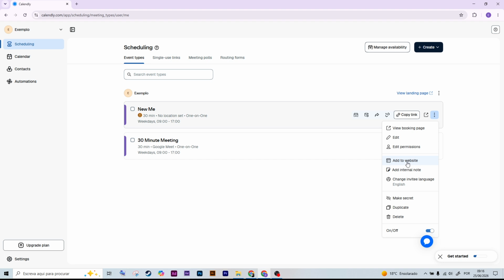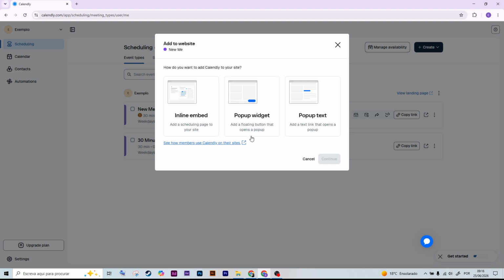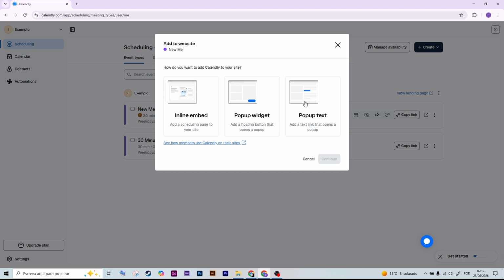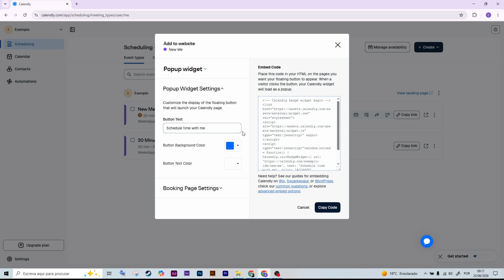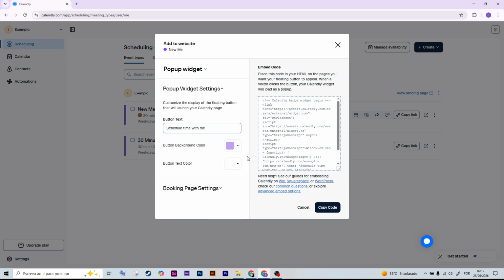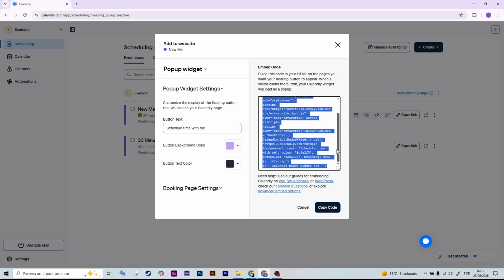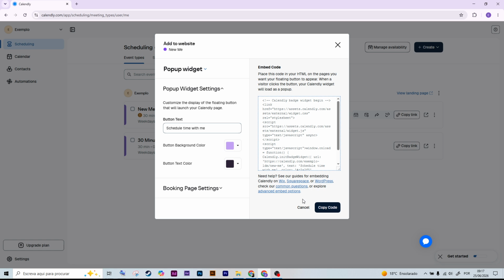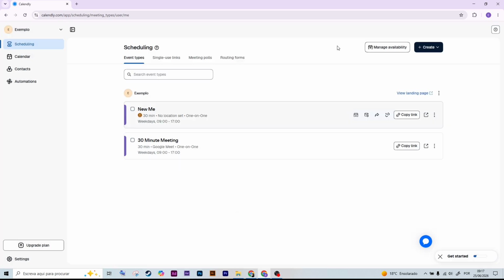HOW TO ADD CALENDLY TO A WEBSITE (STEP-BY-STEP GUIDE 2026)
How to add Calendly to a website in 2026.

In this step-by-step tutorial, you'll learn how to add Calendly to a website so you can let visitors book appointments, schedule calls, choose available time slots, and connect your booking flow directly to your site. This beginner-friendly guide covers Calendly event setup, embed options, inline booking widgets, popup scheduling, website integration, calendar settings, and common Calendly setup issues.

In this video, you'll learn:

How to add Calendly to a website

How to create a Calendly event type

How to choose the right Calendly embed option

How to add an inline Calendly booking widget

How to add a popup Calendly scheduling button

How to connect Calendly to your website pages

How to test your booking flow before publishing

Common Calendly website embed issues and how to fix them

This tutorial is beginner-friendly and perfect for consultants, coaches, freelancers, agencies, service businesses, creators, sales teams, and anyone who wants to let website visitors book meetings online.